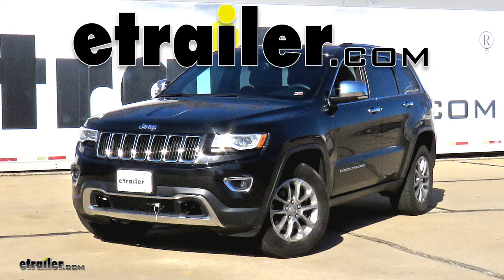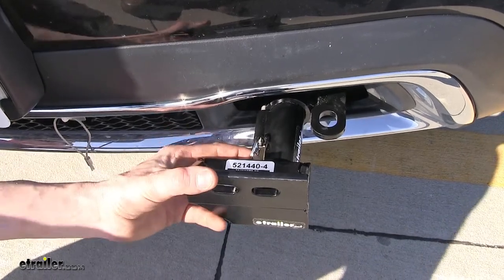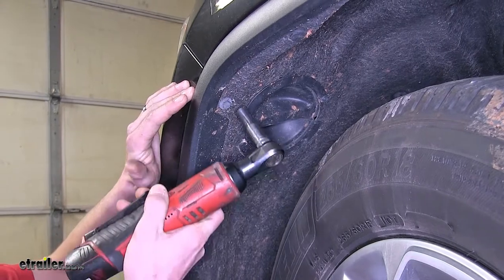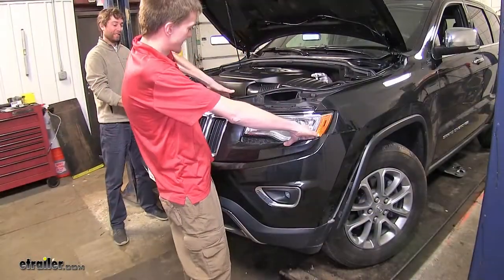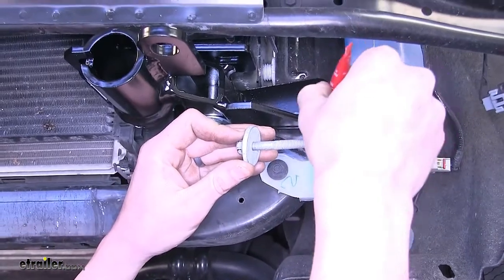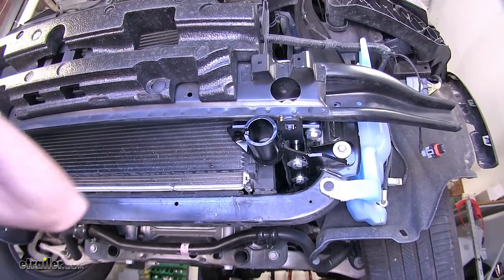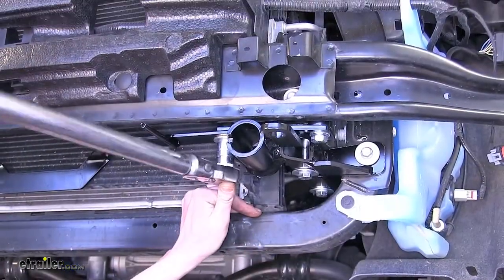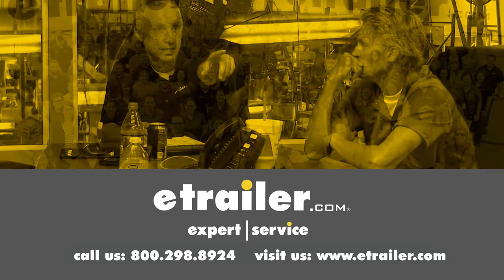etrailer | Roadmaster EZ4 Base Plate Kit Installation - 2016 Jeep Grand Cherokee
Speaker 1:          Today on this 2016 Jeep Grand Cherokee, we'll be having a look at and showing you how to install the Roadmaster EZ4 base plate kit with removable arms. Part number RM-521440-4.Here's what our base plate looks like installed. Now what sets this base plate apart from other options in the market, is how clean it looks once it's installed and not in use. With the removable arms taken out, the socket on the base plate goes right inside of where our tow hook housing is. Maintaining a nice clean look on our vehicle. With the arm not in place, the furthest point out is our safety cable attachment point right here.

Now this part is still behind the leading edge of our bumper. So we don't have to worry about walking into it when we walk around the front of the vehicle.It even provides attachment points of these two prongs for electrical connections that we may need and a mounting point for a breakaway switch for a supplemental breaking system. The removable arms are super easy to use. We'll make sure that our tab here is horizontal. Push it in, and then we'll twist it 90 degrees until out pin spring loads into place, locking it so we can't rotate it.

When we want to remove it, we simply pull the pin back, twist 90 degrees and pull it straight out. Both sides work the same way.Now one things that our customers have noticed, that even over the course of a very long period of time. That even though this pin is a movable piece, it doesn't seize up and they're still able to easily use it to remove and put the arms into position. What's great about these removable arms, is that they have the ability to be used with a wide variety of Roadmaster tow bars, giving you a great amount of options when you're choosing the appropriate tow bar for your Grand Cherokee.For this particular flat tow set up, we used a Roadmaster EZ4 base plate kit, a Roadmaster sterling all terrain tow bar, a SMI stay in play duo braking system, Roadmaster universal high powered diode wiring kit, and a Roadmaster stop light switch. Depending on your application, you may need to purchase a high low adapter to maintain a level tow bar.Now that we've gone over some features, we'll show you how to get installed.

To begin our install, we'll find ourselves at the front of our Jeep with the hood open. We'll have two plastic fasteners to remove where our fascia meets our core support, one on each side of it. The way these work, there's a center section that you can pop out with a flathead screwdriver or a trim panel tool. Lift it up, then you can go underneath the entire section of it and pull it out.Now on each one of our wheel wells we'll have three fasteners. We'll have a 10 millimeter bolt here and then two plastic fasteners just like we saw up top.

So we'll go ahead and remove these on one side and then repeat the process for the other side. Keep in mind everything that you do on one side, you'll need to do on the other. And these come out just like the ones we did on top. Just pull out the center and the entire clip will follow. Now if your vehicle's equipped with a plastic wheel liner around the fender such as ours. You'll need to grab it and pull it away from the fascia, just like that.Underneath where our splash shield meets our fascia, we have several 10 millimeter screws to remove and several plastic fasteners to remove. We also have some fasteners that are plastic but these are different because they twist in order to remove. You just turn them counterclockwise and then pull out. Now where our splash shield meets our skid plate, there's two 13 millimeter bolts to remove. We'll now remove the other two bolts that hold the skid plate up itself. Now take down the skid plate and pull down our splash shield.Now where our wheel liner meets our fascia, we have another turn to release plastic fastener. Now with an extra set of hands, we can remove our fascia. We'll hold out wheel liner back and grab our corner of our fascia right where it meets the fender and pull back. We'll lift up at the top near our headlight. We'll pull it away from our vehicle. And if you have fog lights, you'll need to disconnect those. In order to do that, you just take this black tab on each side of the bulb, pull it away and you can disconnect it. And then we'll sit our fascia aside where it won't get damaged.Now on each side, below our bumper beam on our core support, there's a 13 millimeter bolt that we need to remove. Now looking up at our frame rail on each side, we'll see threaded holes and this is where our installation hardware's going to go to secure our brackets for our base plat